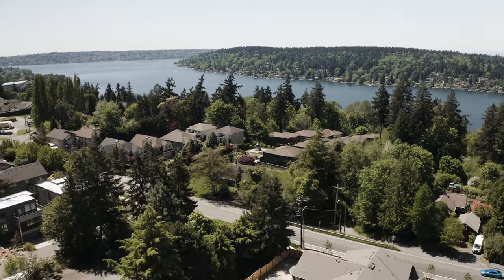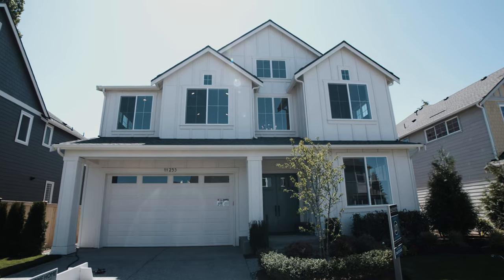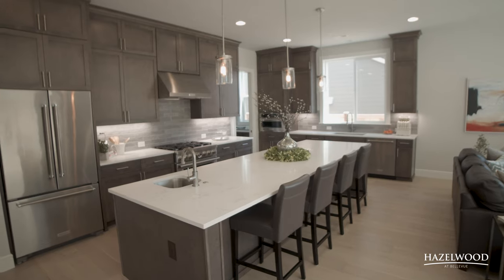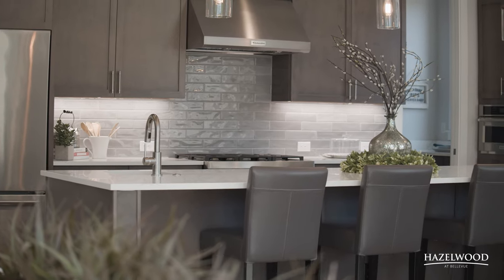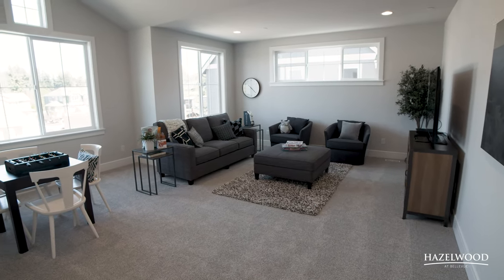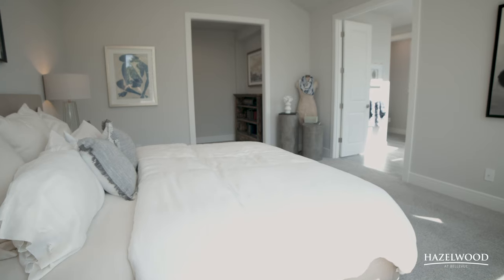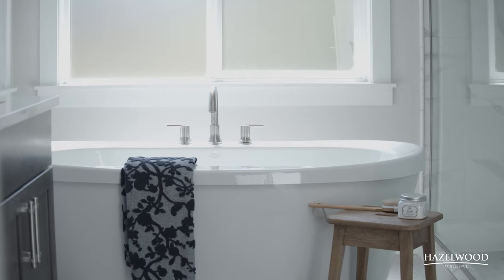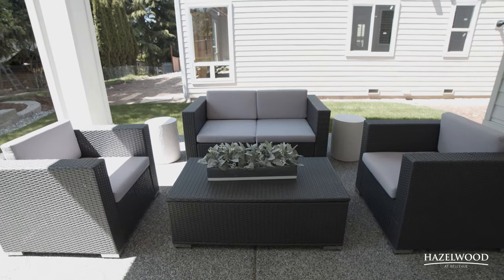Hazelwood House Tour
Join me on a virtual tour of this @murrayfranklynhomes property in the Hazelwood community. Located in Bellevue, this modern farmhouse design is filled with so many amazing features. Let's take a look inside!